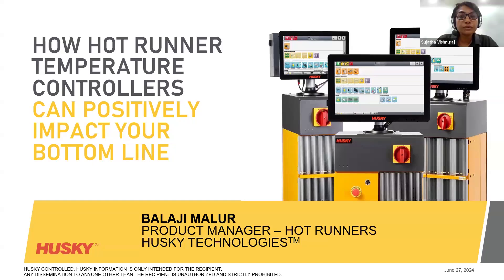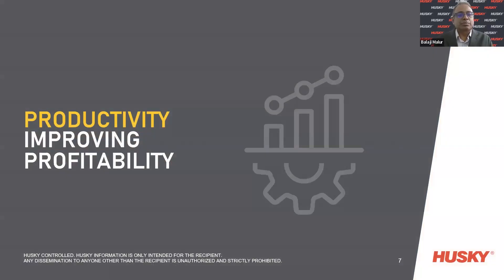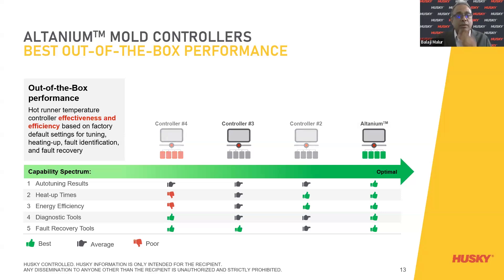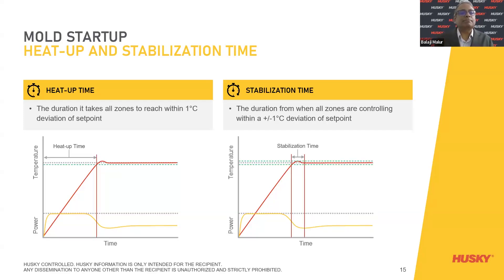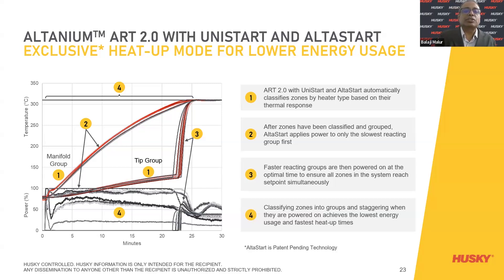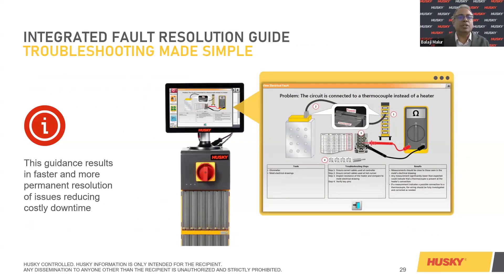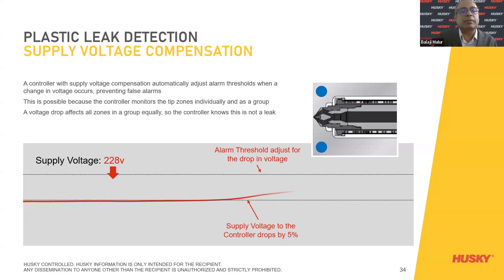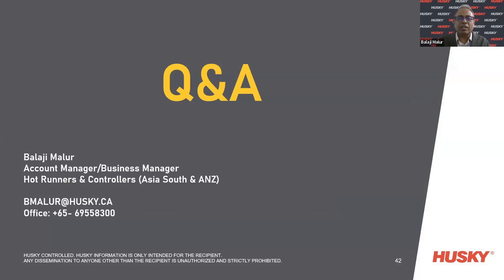Webinar on 'How Hot Runner Temperature Controllers Can Positively Impact Your Bottom Line'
How can a hot runner temperature controller heat up your mold 42% faster while using 30% less energy?

Get the answer in our webinar, along with other insights on how mold controllers can increase the productivity of an injection molding cell. We will touch on how selecting optimal mold controllers can:

• Lead to faster mold heat-ups increasing throughput
• Shorter plastic residence times ensuring higher quality parts
• Lower energy usage reducing overhead costs